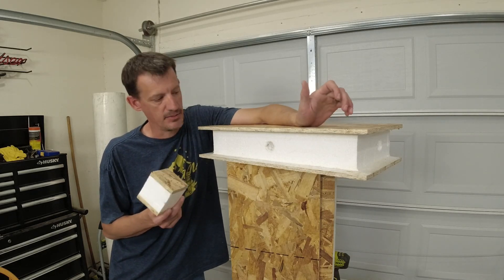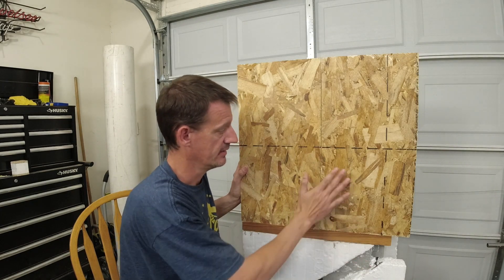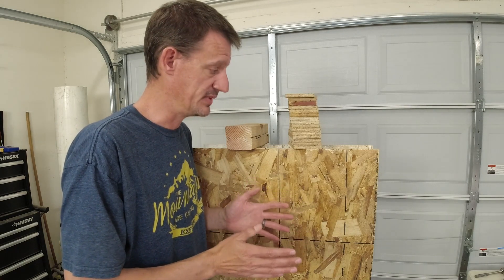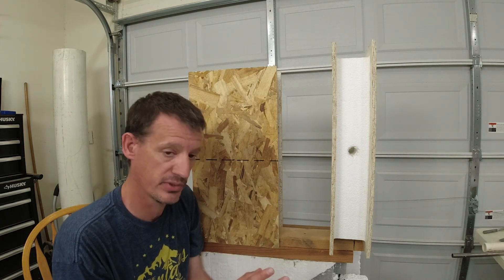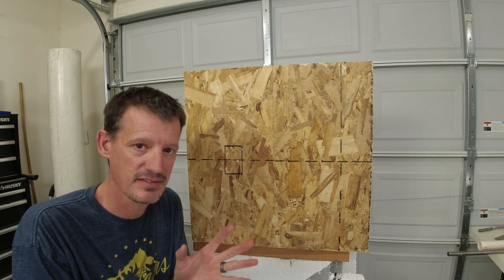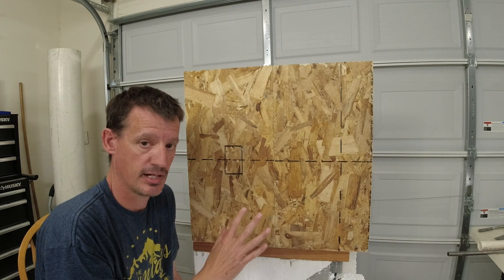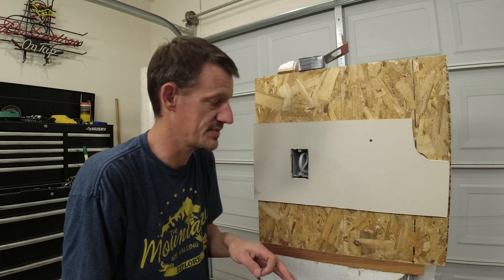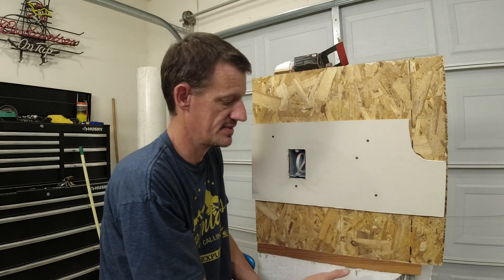SIPs construction explained - Not just energy efficient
SIPs construction explained - They aren't just energy efficient

SIPs or Structural insulated panels  weren't even on my radar back in 2020 when we started this process.  I figured like everyone else we would probably just traditionally frame our cabin build.  Then I started pricing lumber!   Lumber prices had skyrocketed and the 2x6 I could purchase  for $2.50 last year was now $10.00.  So I started looking for alternatives.  Shipping containers, ICF, hay bails, rammed earth , you wouldn't believe the stuff people are building houses out of these days.

I finally settled on sips and at that point it was actually a little cheaper with the benefit of adding a speed of build component that as a DIYer I needed with our shorter building season.   The energy efficiency that seems to be the big selling point for the manufactures was just a bonus.  Also with our remote location I can haul panels in on my trailer and unload them since a full size semi cant get back to our build site.  But all along I had questions about the strength of sips.  I'm comfortable with traditional framing and understand the mechanics of how that works but sips were still a little bit of a mystery.  But once I got my hands on them I started to figure out how they work.

My goal in this video I can get you a better understanding of sips and what actually makes them stronger than traditional framing.  Along with the fact that if your familiar with traditional framing sips aren't that much different.  They defiantly start to feel more like traditional framing as you start to work with them.  But you have to be cautious to not damage the structure in a way that will affect the strength of the panels.

Overall I defiantly feel that sips are a great choice for an off grid cabin build.  They are manageable for remote locations and can speed up construction.  They allow for less fabrication in the field resulting in a more precise build.   For a great example of this sips were used to construct the research facility in Antarctica.  That was actually one of the examples that sold me on using sips.